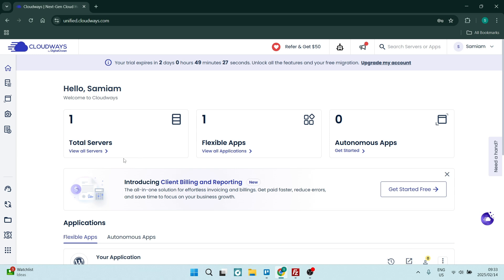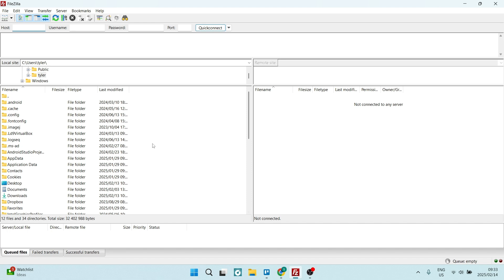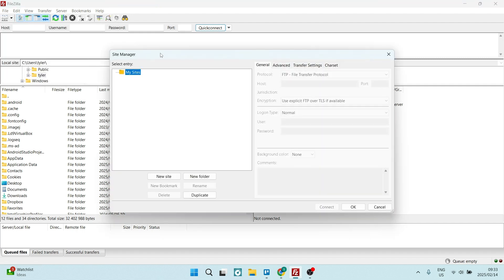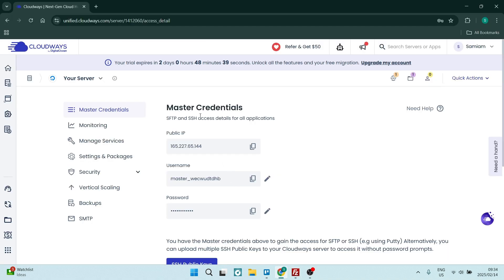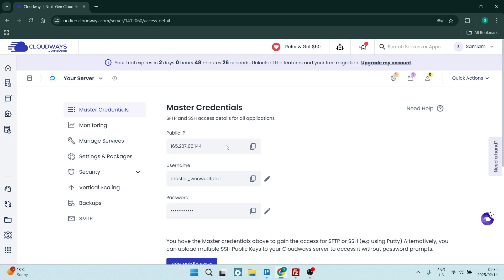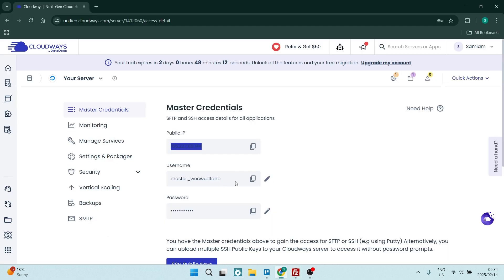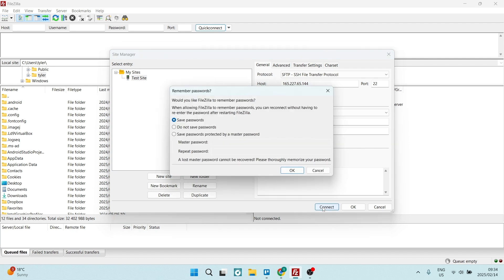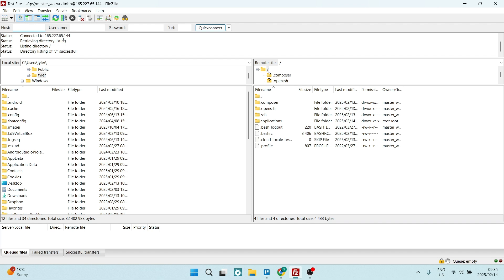How to Access File Manager in Cloudways | Cloudways Tutorial 2025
In this video, "How to Access File Manager in Cloudways," we'll show you how to access and use the File Manager within your Cloudways account. Cloudways is a managed cloud hosting platform that simplifies the process of deploying and managing web applications. The File Manager allows you to directly manage files on your server, making it easy to upload, edit, and delete files as needed.

We'll guide you through the steps of logging into your Cloudways account, selecting your server, and accessing the File Manager. Learn how to navigate the file system, upload new files, and edit existing files directly within the File Manager. Discover how to use the File Manager to troubleshoot issues and manage your website's files efficiently.

Whether you're a developer or a website owner, understanding how to use the File Manager in Cloudways is essential for managing your web applications. By the end of this tutorial, you'll have a clear understanding of how to access and use the File Manager in Cloudways to manage your website's files.

Timestamps

Intro – 00:00 – 00:08
Accessing File Manager in Cloudways – 00:09 – 02:09